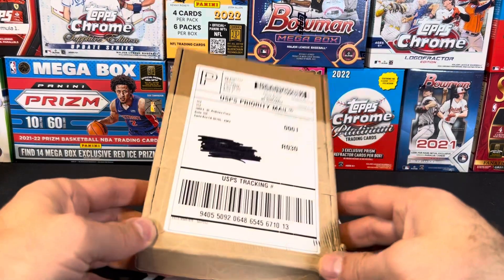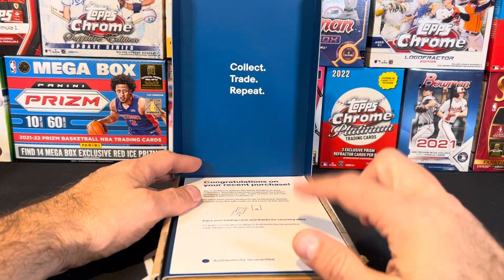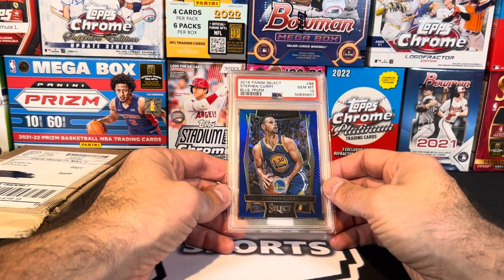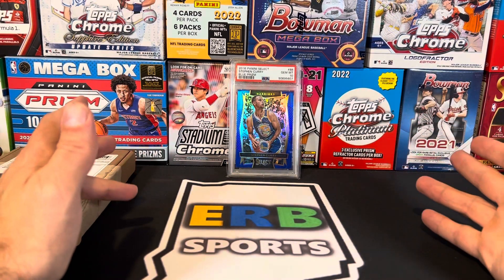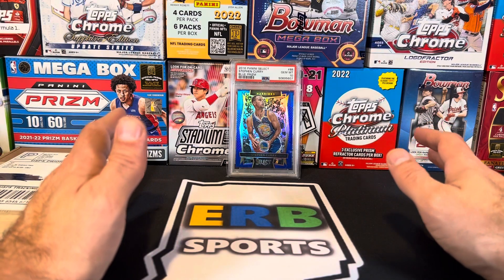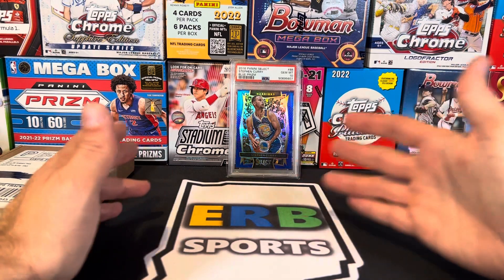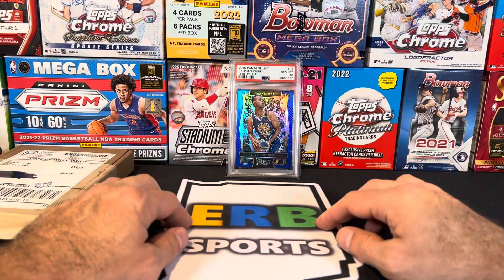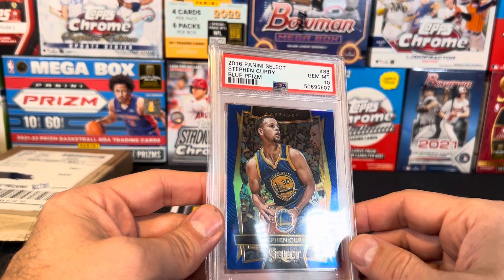Mail Day! Nice PC Addition! ……Plus General Thoughts About 2023 Topps Update….